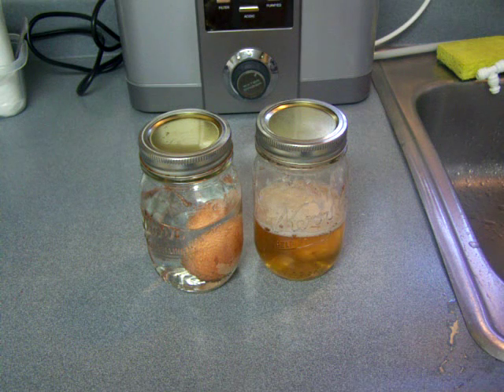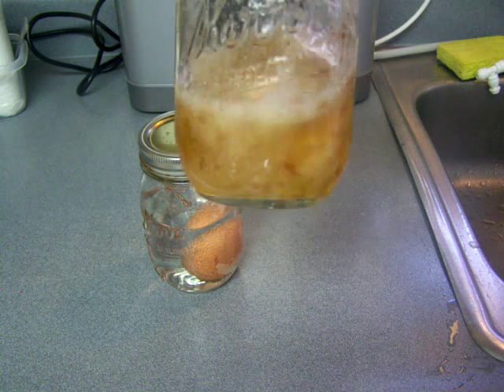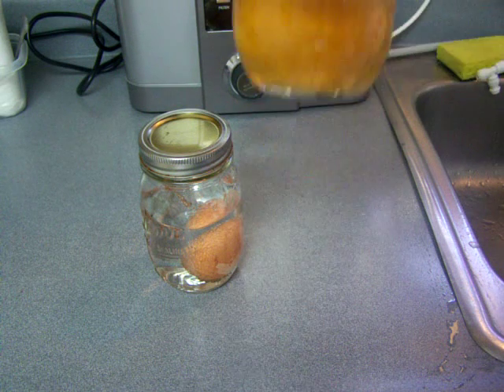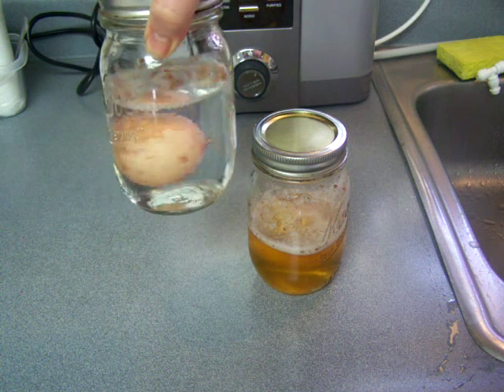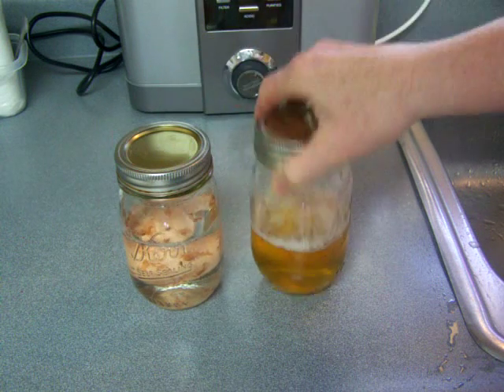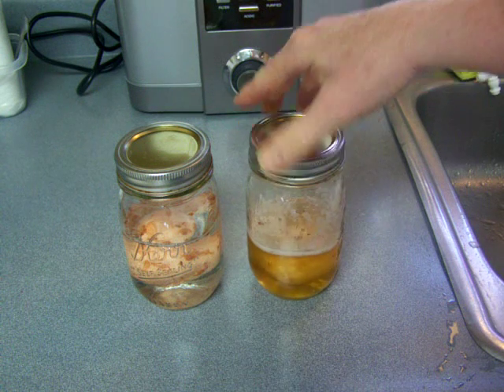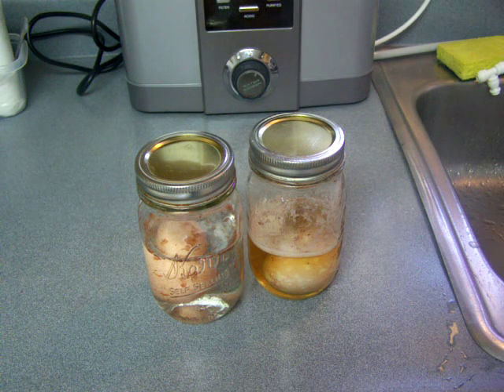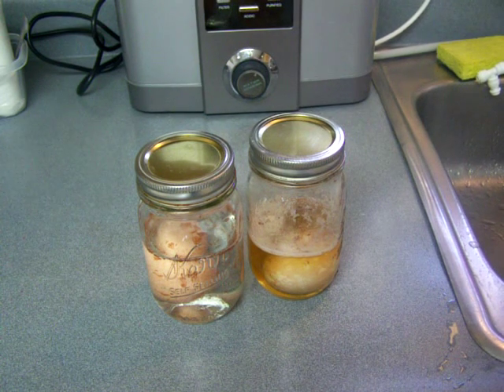Vinegar vs Citric Acid Egg Experiment 1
The reason I'm testing the difference between vinegar and citric acid in dissolving calcium if to find out which substance works better to remove scale build-up inside of a water ionizer. Water ionizers last about 20 or so years, and so in that amount of time could get some scale build-up inside of them. It turns out that vinegar is the stronger substance to use in dissolving calcium. It's easy to remove scale with a vinegar wash, described on this page: